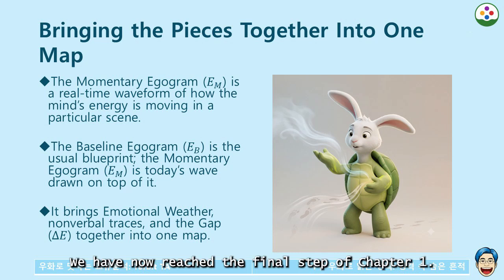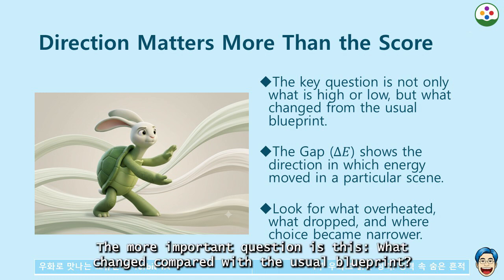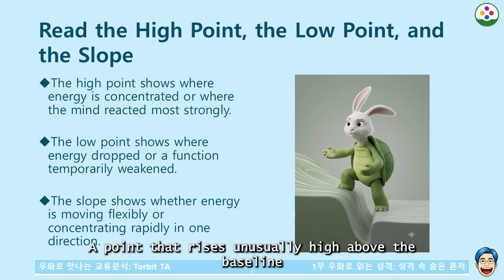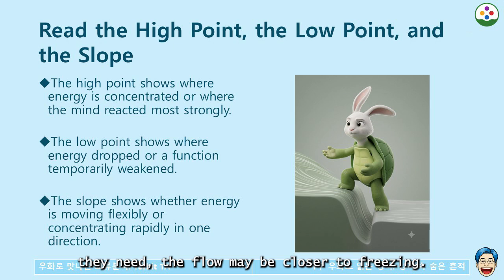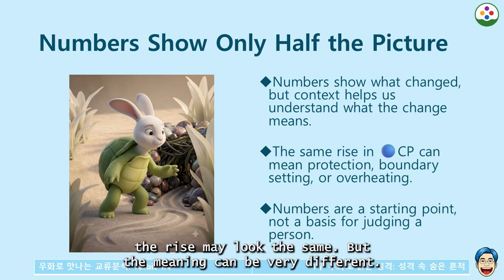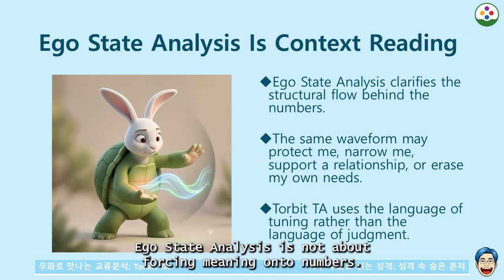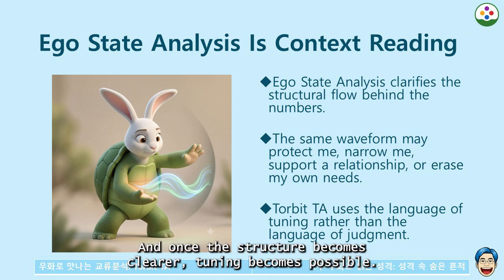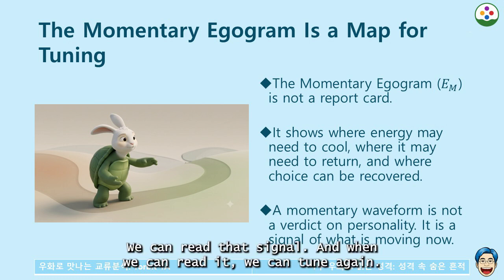1-5. Core Analysis - Momentary Egogram and Ego State Analysis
What changes first when the mind’s energy rises, drops, or narrows in a specific moment?
This episode brings Emotional Weather, nonverbal traces, and the Gap (ΔE) together into the Momentary Egogram (E_M)—a map for reading and tuning the present flow.

Transactional Analysis Through Fables: Torbit TA | Psychological Fables for Tuning My Mind

🧭 Torbit TA is psychology for people who find emotion difficult and logic more comfortable. The mind is not a broken machine. It is a system that can be tuned with precision. From the viewpoint of ⚙️A(the thinking self), we examine the structure of emotion and begin designing a life path that feels more like me.

📊 Check your personal mind weather map (Torbit Egogram Test)

🤖 Torbit TA: AI Agent (book and video content, tests, review, and deeper analysis)

📺 Torbit TA video table of contents and recommended viewing order

⚠️ The analysis in this video is not a diagnosis. It is a Structural Inference about emotional structure and Life Script flow. This content is a Learning Material designed to support self-understanding and growth, and it does not replace professional medical diagnosis or treatment.